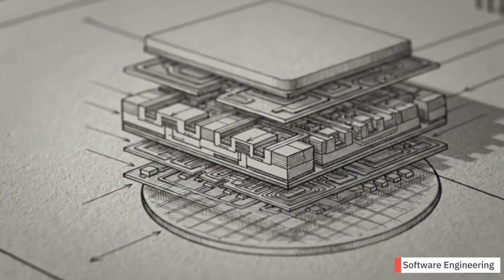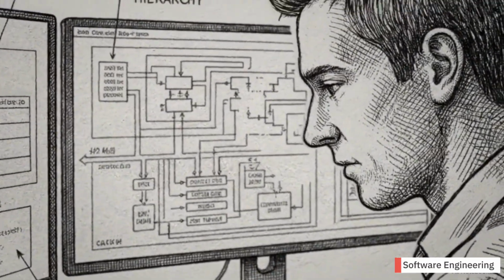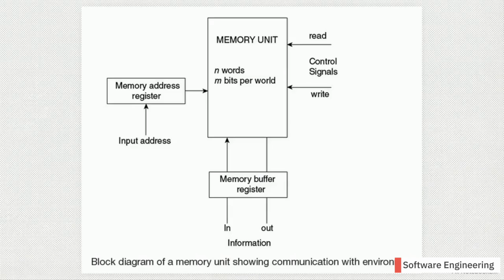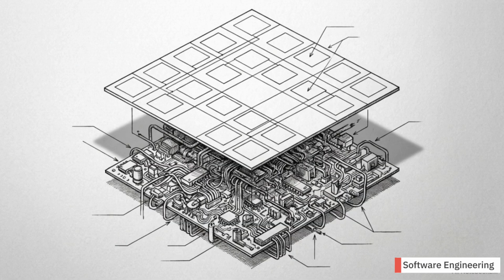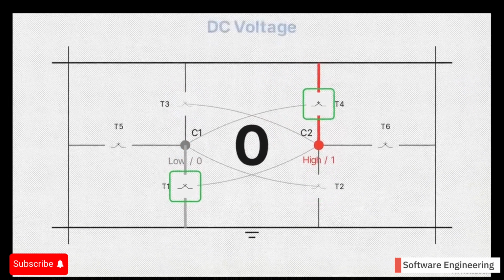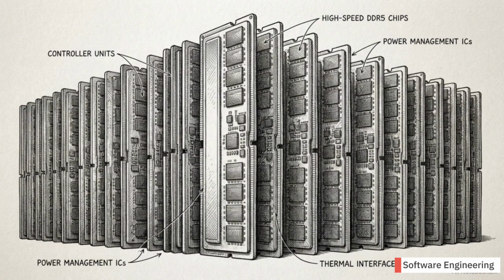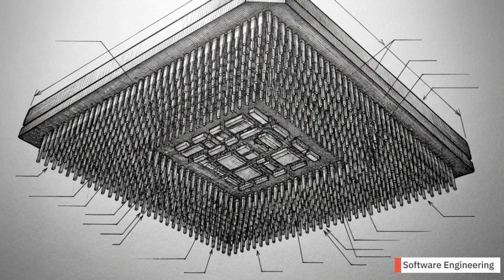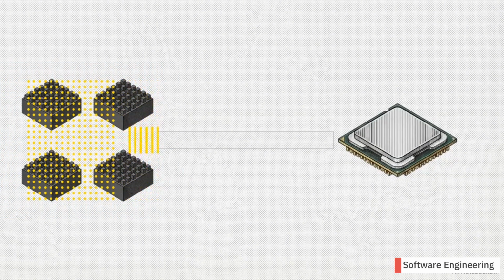System Programming - Chapter 3: Memory Hardware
This chapter explores the fundamentals of computer memory hardware, detailing the hierarchy and physical characteristics of various memory types. It primarily focuses on comparing SRAM and DRAM architectures, explaining how their distinct internal cell structures dictate their speed, density, and respective roles as cache or main memory. Finally, it discusses the evolution of DRAM into DDR SDRAM to increase data bandwidth and address the performance gap between processors and memory